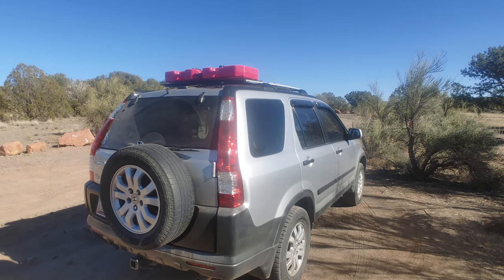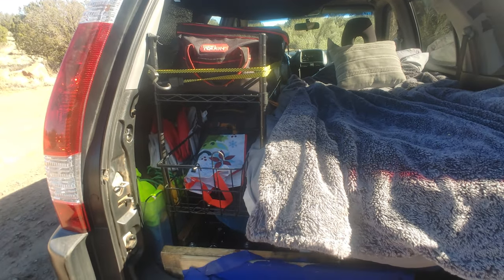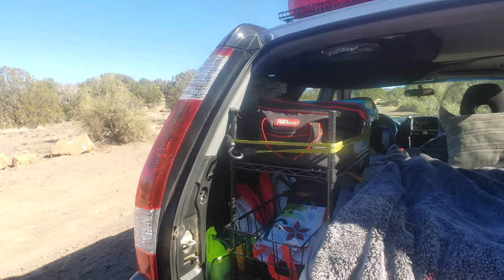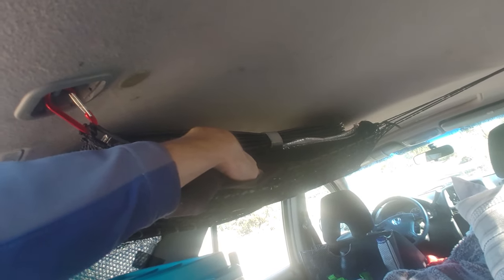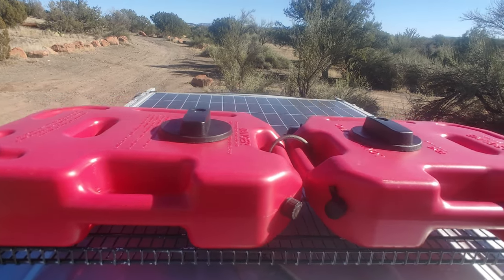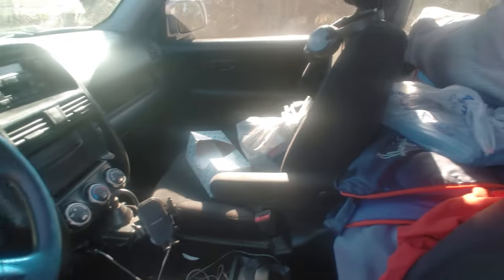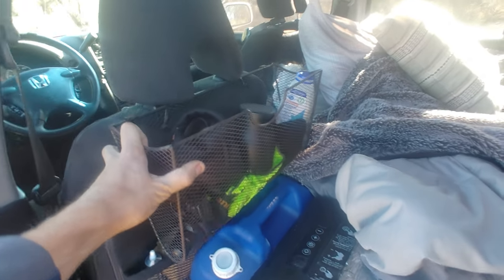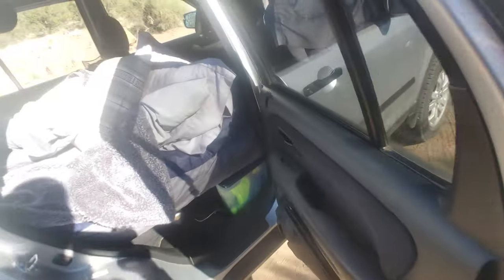2006 Honda CRV camper conversion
Quick overview of my converted CRV. first time doing a video like this so im not the best a video presentation.